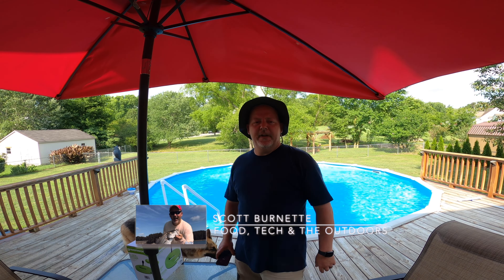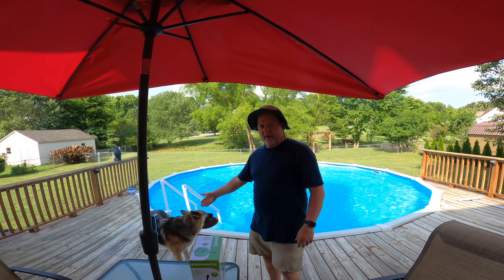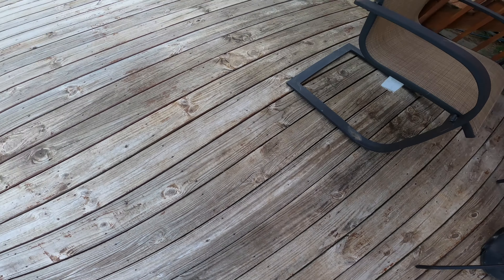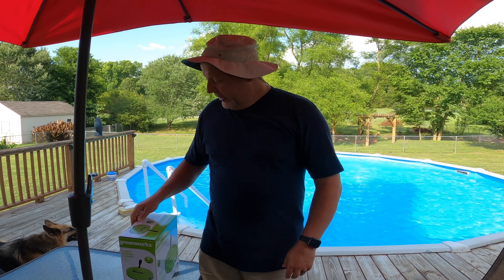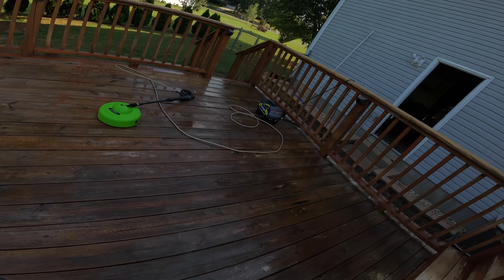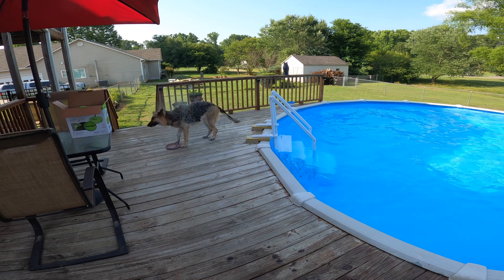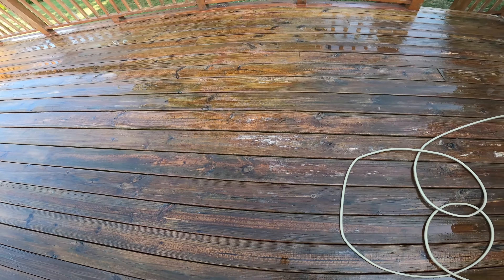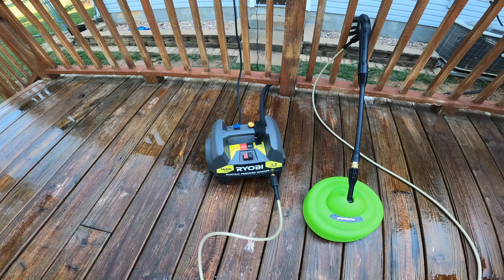GreenWorks Surface Cleaner Unboxing & Review with a Swimming German Shepherd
I purchased the Greenworks surface cleaner to clean my deck and driveway and you get to see Gretchen do some swimming.
GreenWorks Deck Cleaner

Youtube Equipment

-  Lights - Emart LED Video Light

Audio - Outlaws Farewell II - Reed Mathis